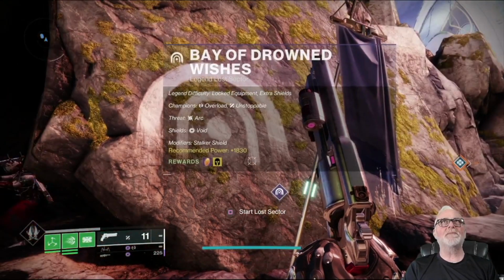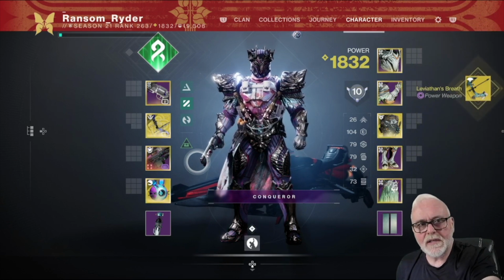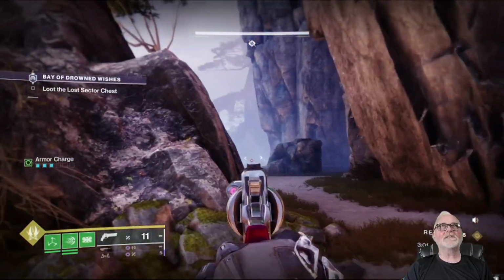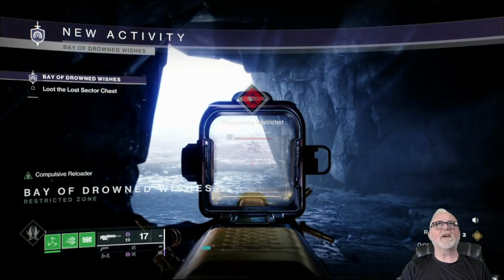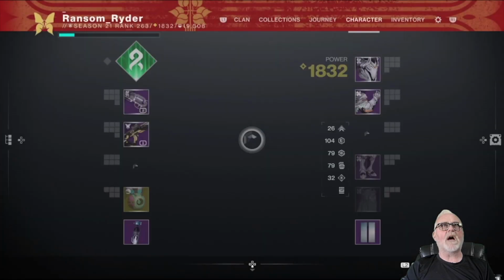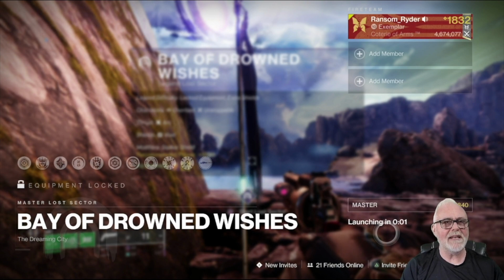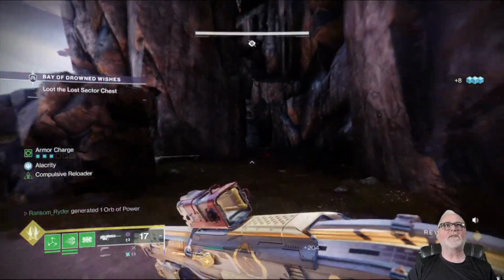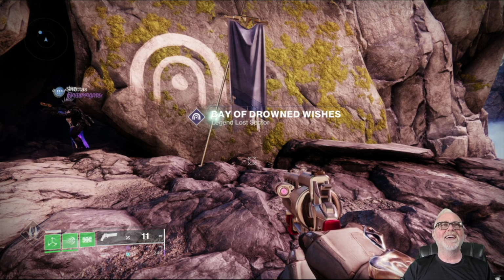Bay of Drowned Wishes - Lost Sector -Solo Flawless 1840 level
Bay of Drowned Wishes - Lost Sector - Destiny 2